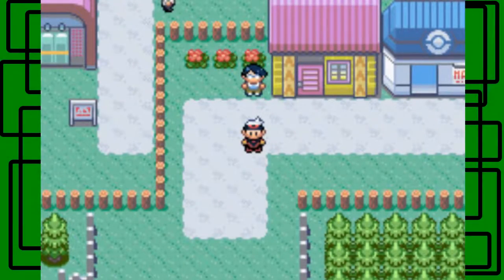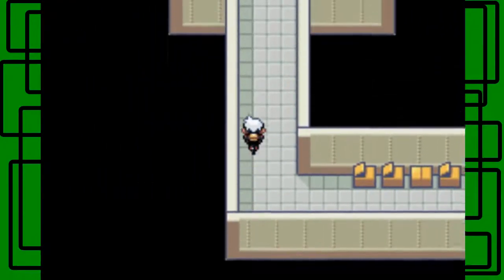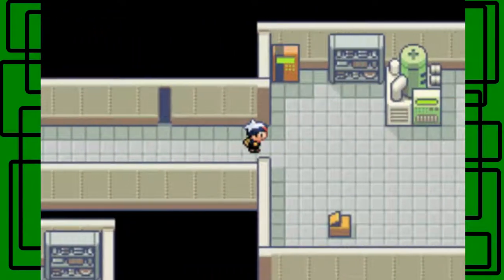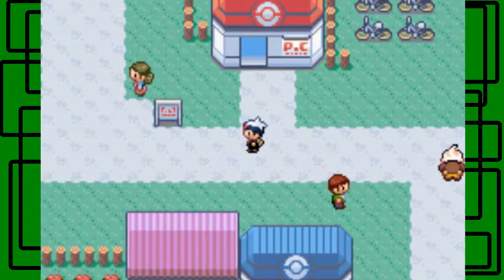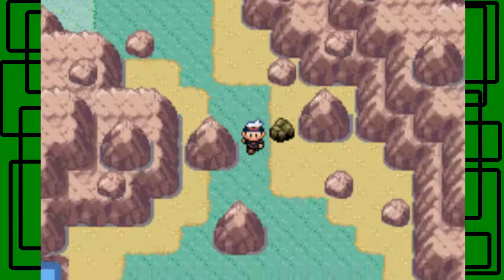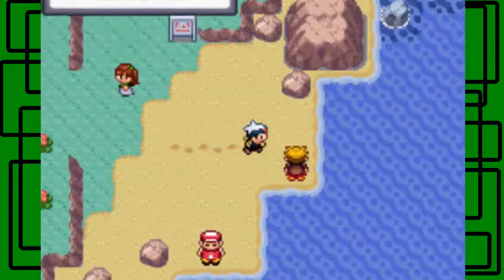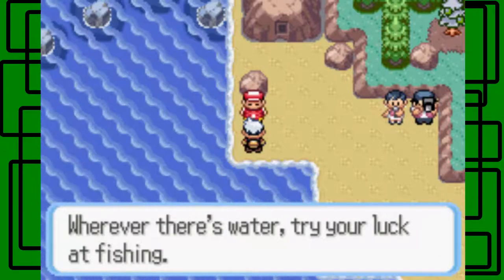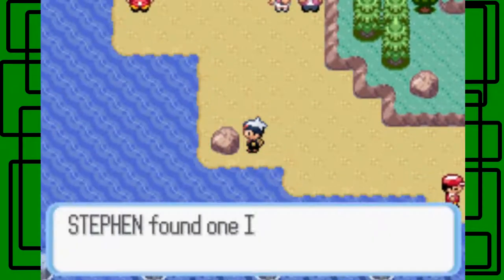Pokémon Ruby REDUX - Part 23: Route 118 | GiantGrotle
We explore Route 118 which has a lot of tough looking trainers!